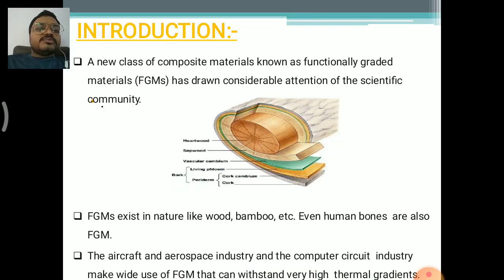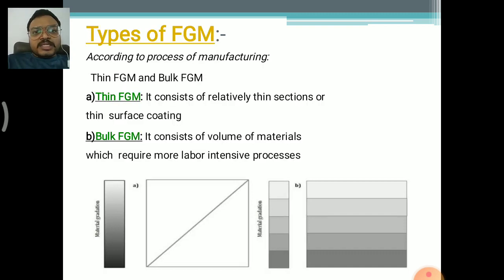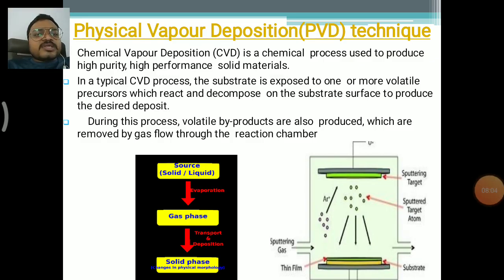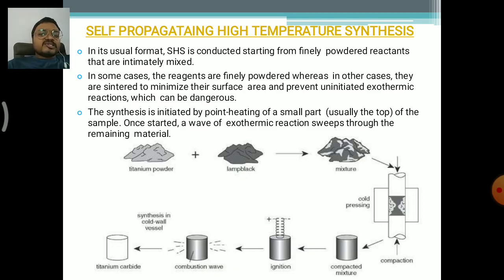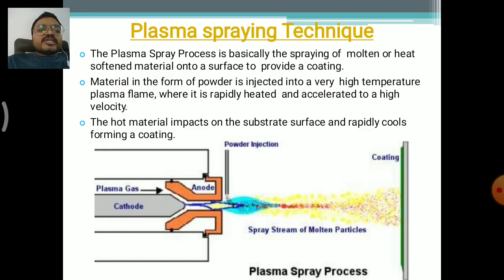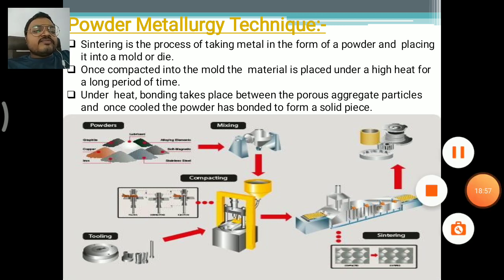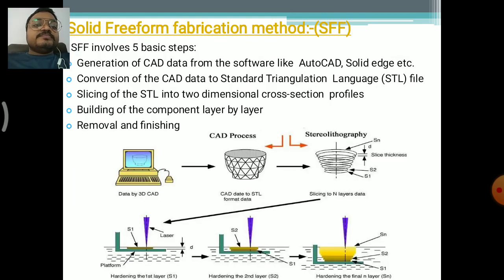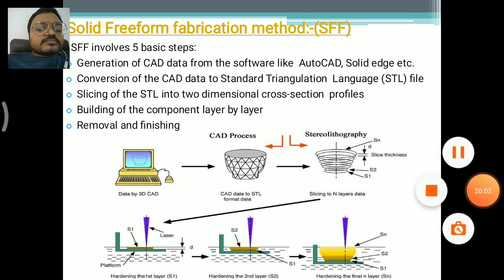ADVANCED MATERIALS LECTURE 10